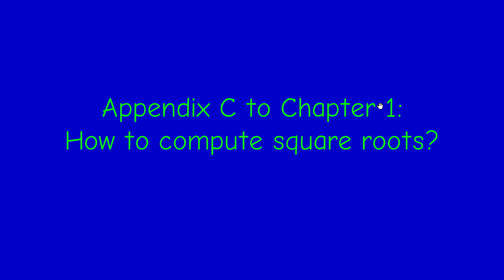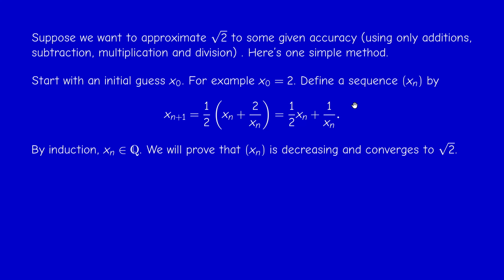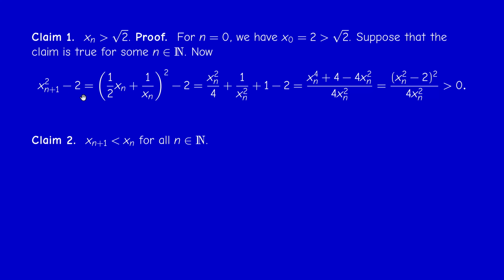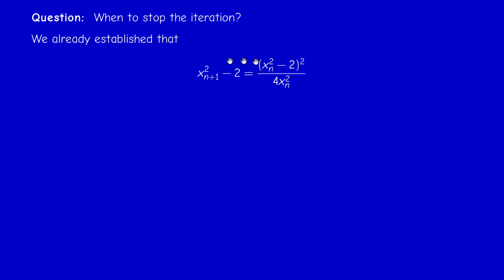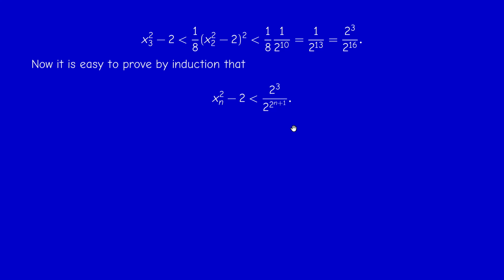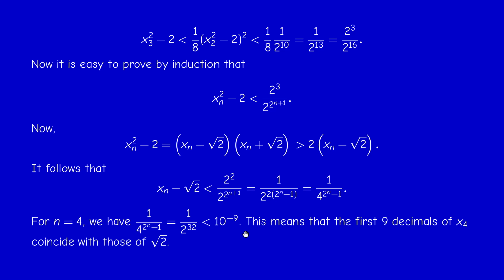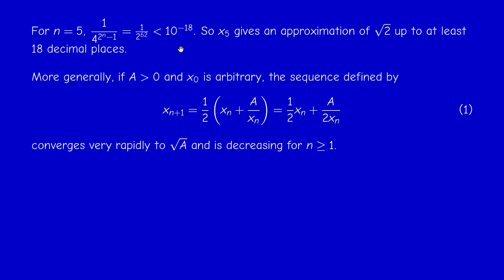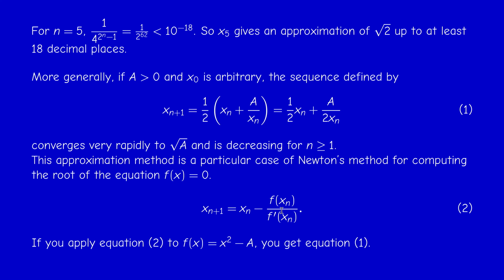M1106 - Analysis IV - Chapter 1 - Appendix C - How to compute radicals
Newton's method for computing radicals. Convergence and error estimates